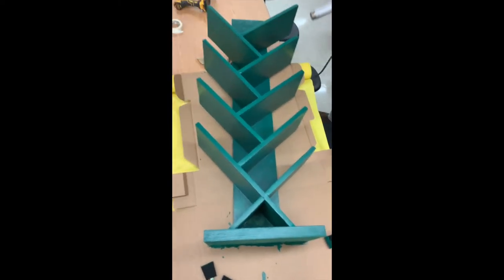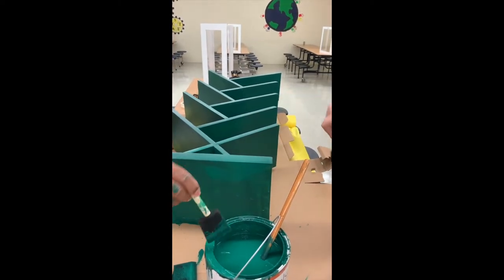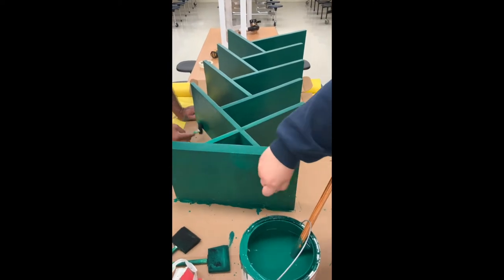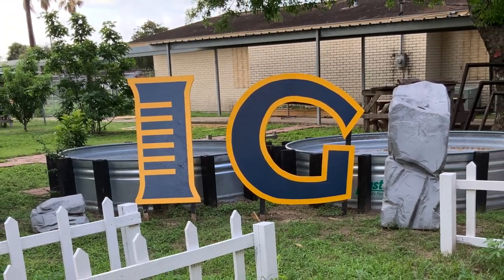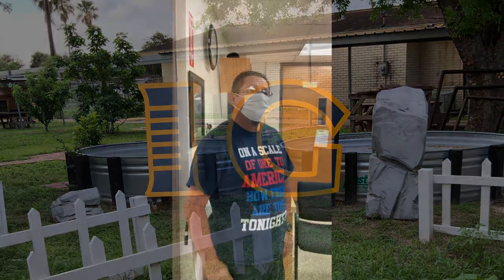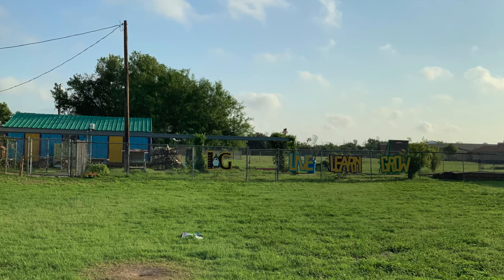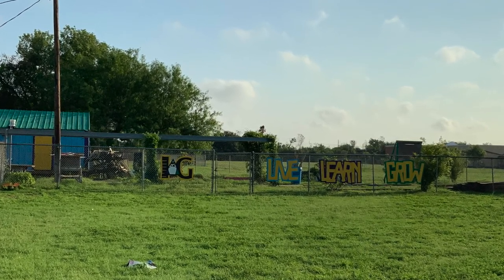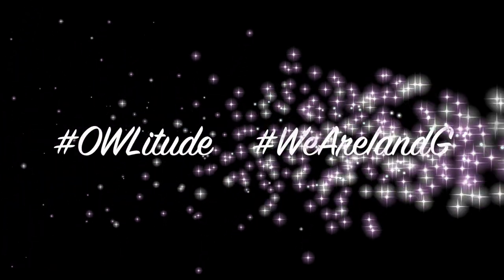Mr Gutierrez - Paint Bookshelf - May 2021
Principal Gutierrez teaches kids at the IandGCenter skills they transfer to outside the school environment. Mr. Aranjo, former I&G Owl, gives a community member perspective. OWLitude WeAreIandG SevenCompetencies LifelongLearning @McAllenISD